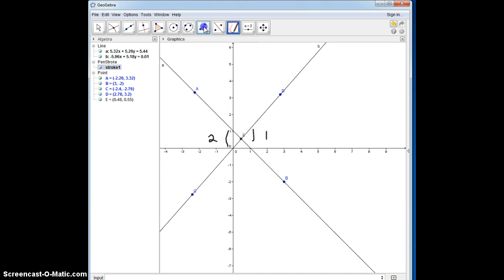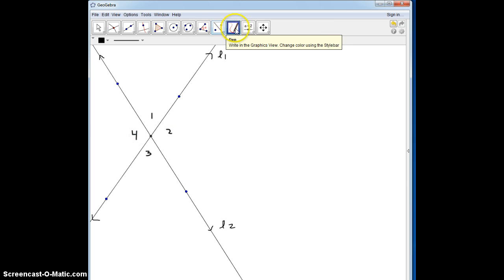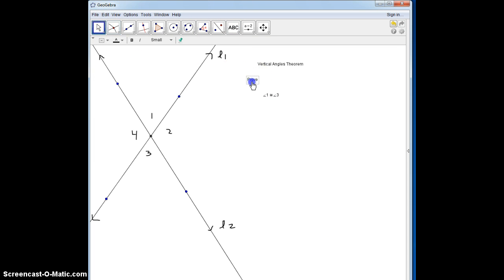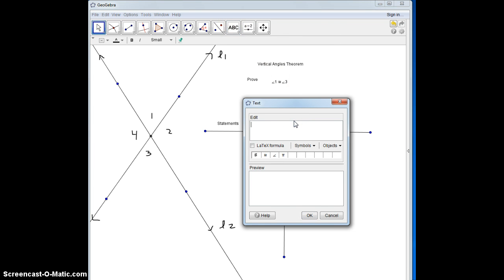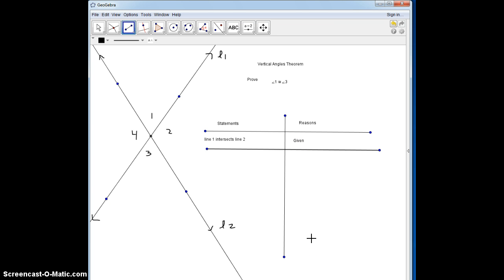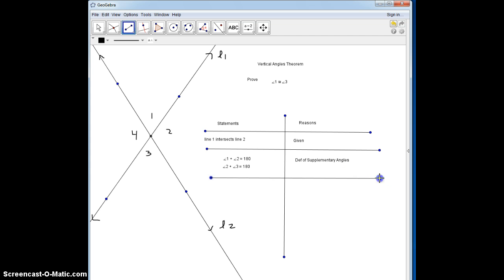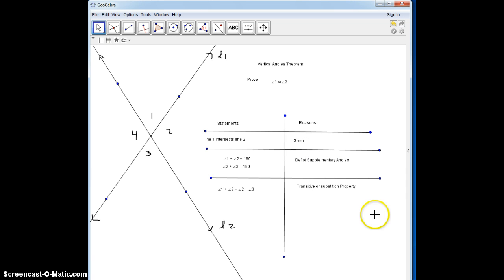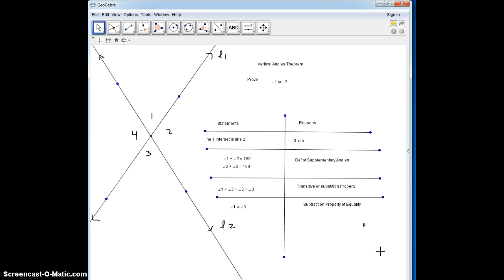Vertical Angles are Congruent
Proving Vertical angles are Congruent